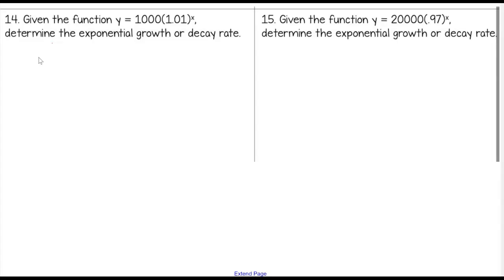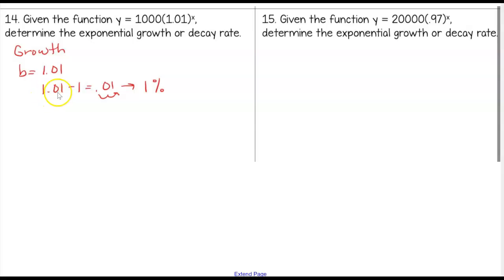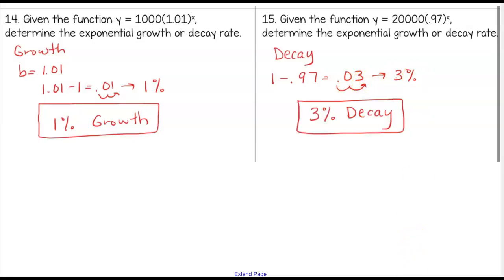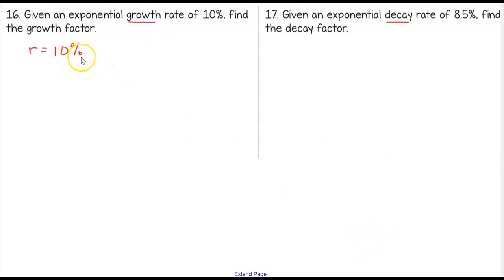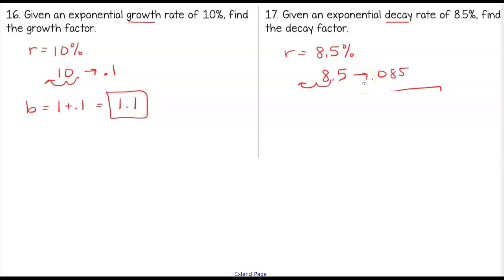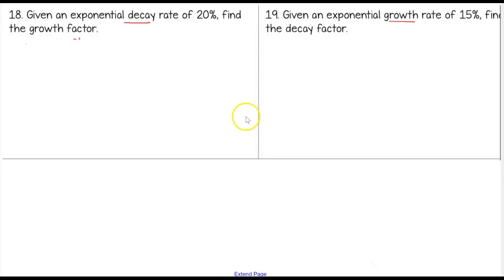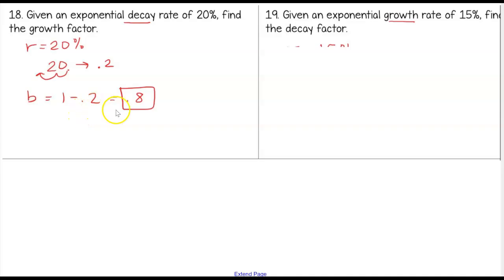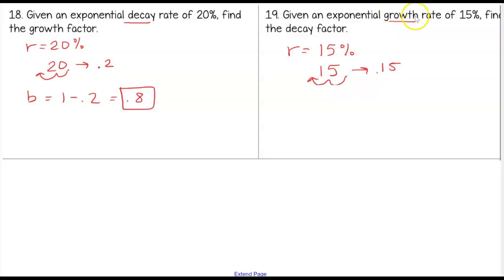Unit 2 Lesson 9 Growth and decay Part 3